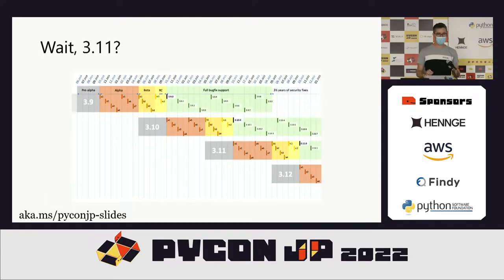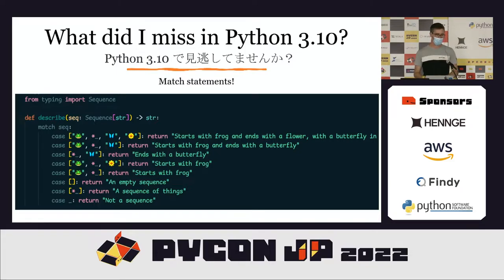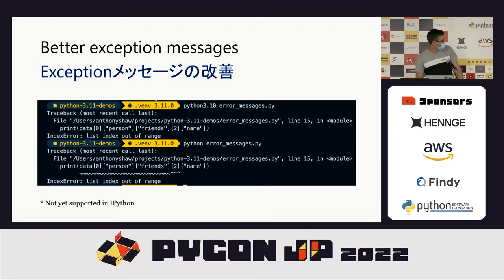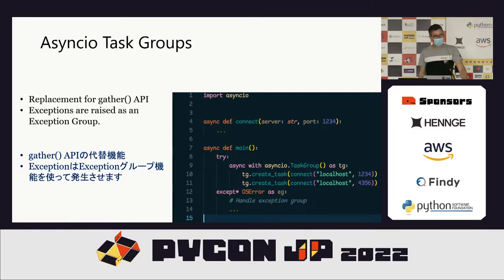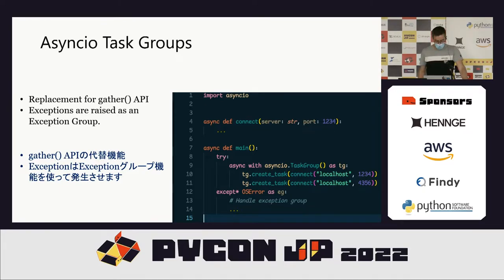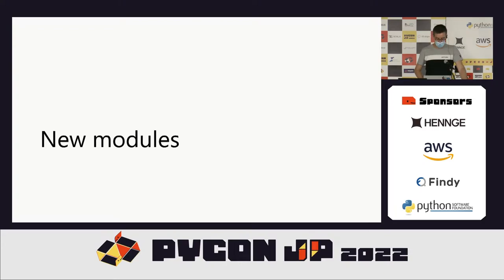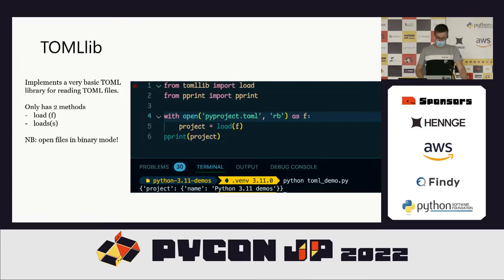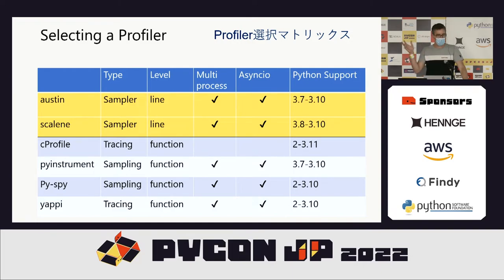[PyCon JP 2022] What's new in Python 3 11 and beyond (Anthony Shaw)